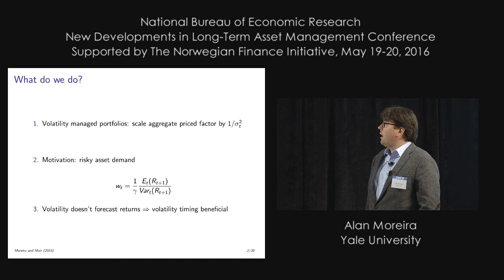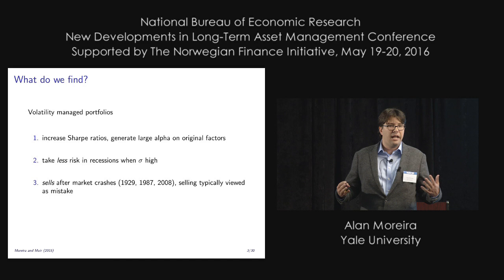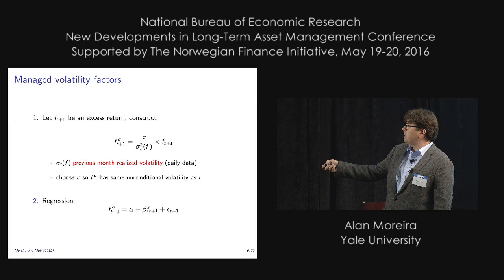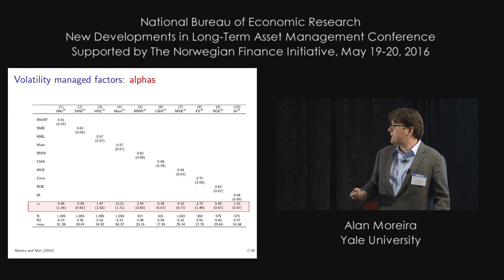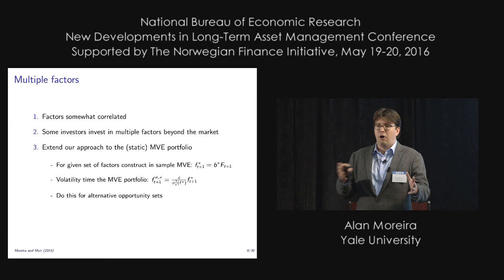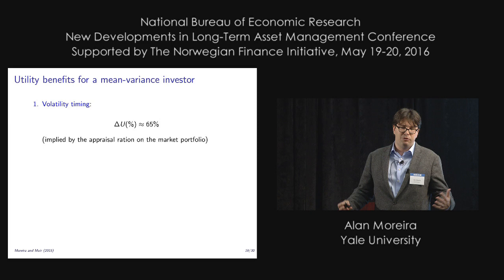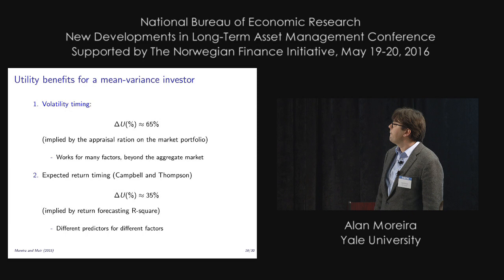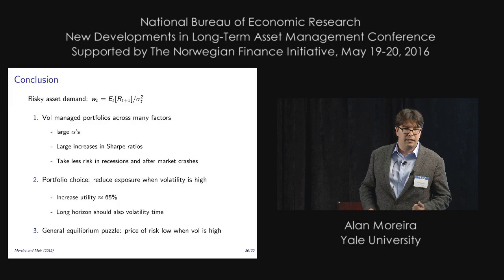2016, New Developments in Long-Term Asset Management, Alan Moreira, "Volatility Managed Portfolios"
Presented by Alan Moreira, Yale University
Other Author, Tyler Muir, Yale University and NBER
Volatility Managed Portfolios
New Developments in Long-Term Asset Management
Monika Piazzesi and Luis M. Viceira, Organizers